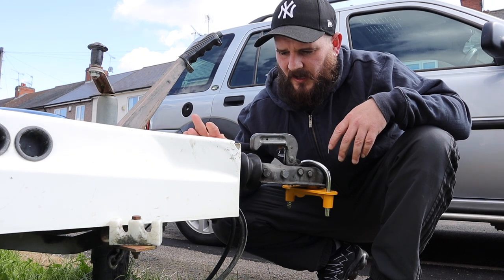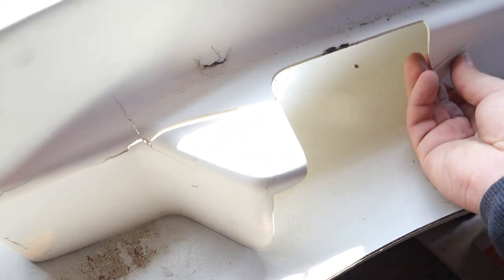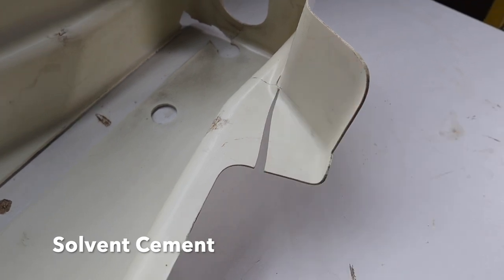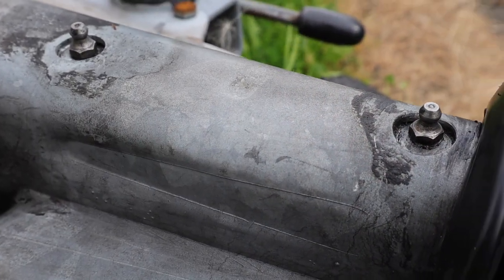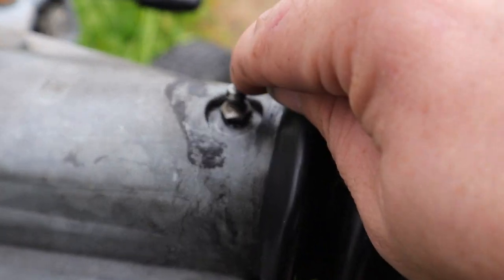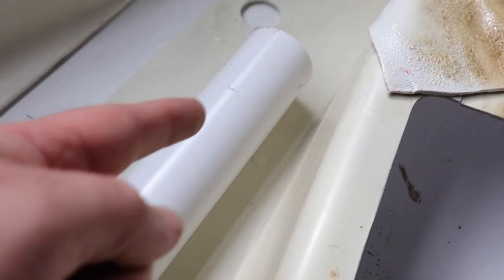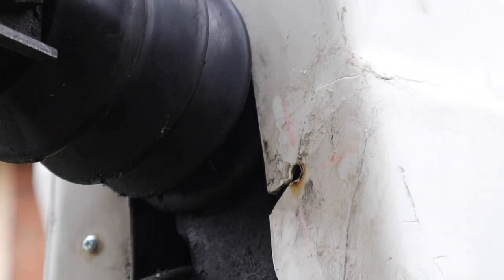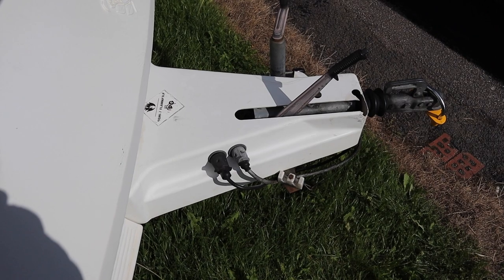Caravan A frame cover repair.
I currently have a very damaged A frame cover. due to old Age and neglect I'm going to attempt to make a repair in order to save myself £180. as this is what I could find searching the internet.

first I removed the cover and used caravan cleaner to give it a good clean.

I then glued up all of the cracks using plumbers solvent cement, the material this cover is made from is made from the same stuff as plumbers pipe.

For extra strength I cut down a pice of pipe heated it up until it was flat then heated it again and moulded it into position.

Using some degreaser I cleaned both erase nipple that are on the A frame and prepped them ready for greasing.
once the solvent cement was dry I refitted the cover back to the frame.